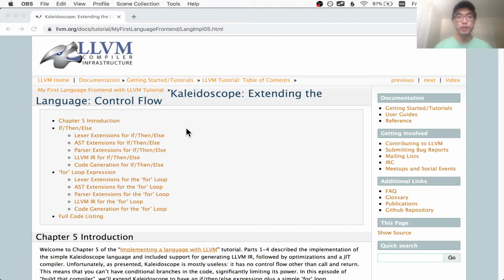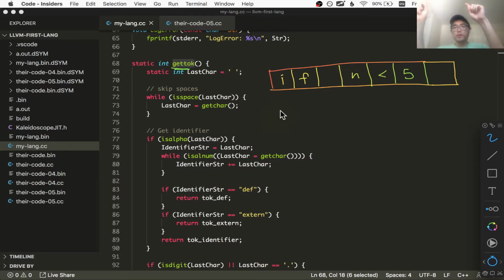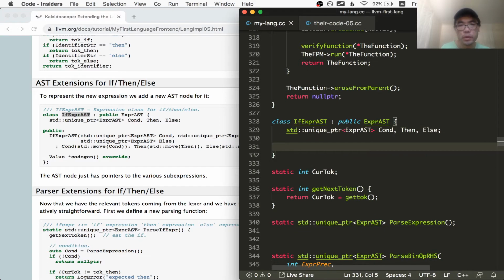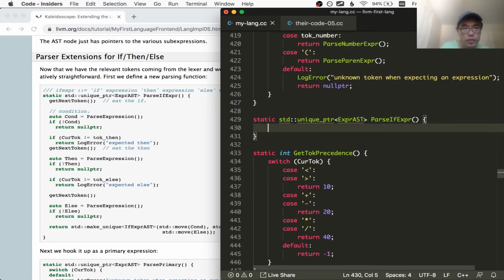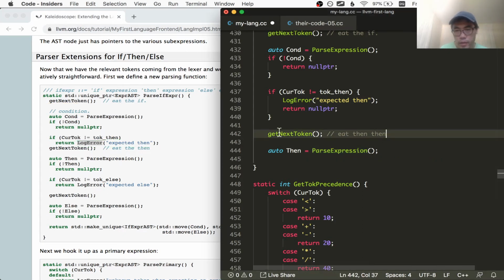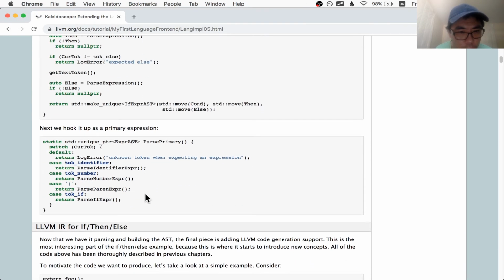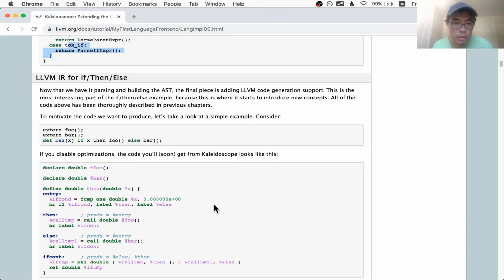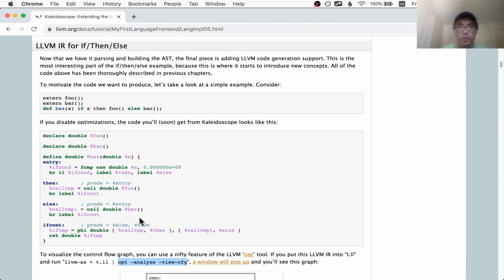LLVM Tutorial #16: If Expression Parser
In this series I walkthrough the LLVM "Kaleidoscope" Tutorial, where you follow step by step to create your first programming language frontend using LLVM as the backend. Last time we made a "JIT"! This time we start implementing if statements, starting with the lexer and the parser.